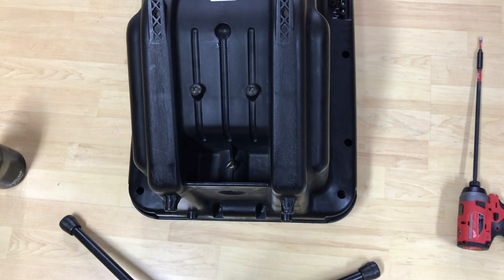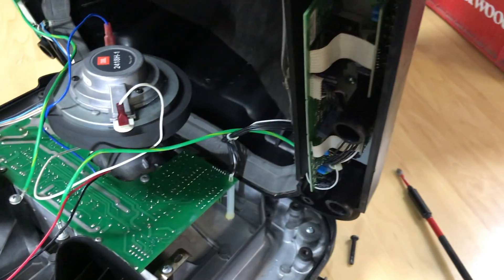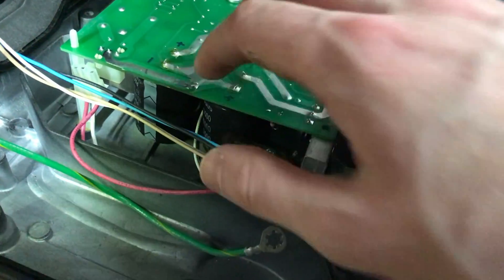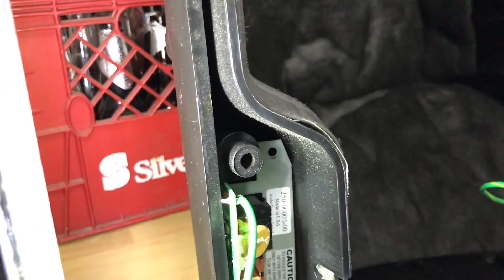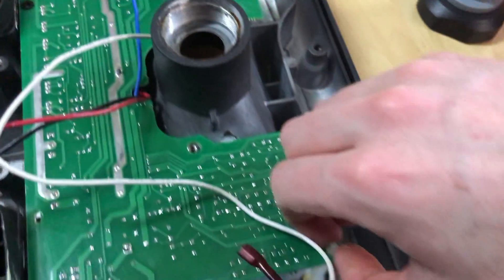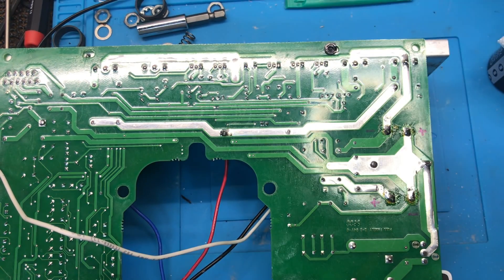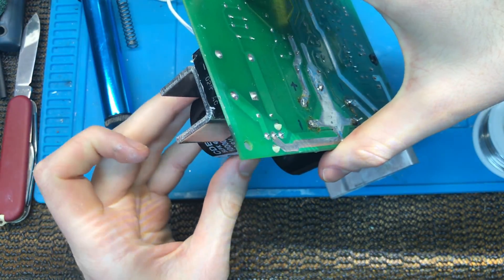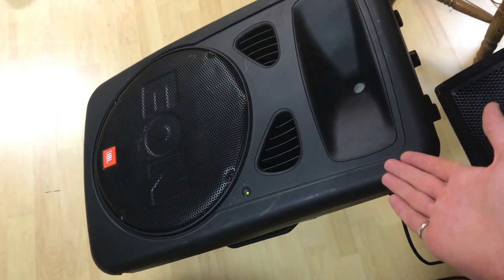JBL Eon15 G2 power supply capacitor replacement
The caps I replaced are C75 and C76 on page 10.

I should've recorded a "before" to demonstrate the issue. It's a pretty obvious 120hz hum. Not 60hz. This is because the power supply uses a full-wave bridge rectifier. See page 10 of the schematic - the 4 diodes on the bottom left. Here's how it works

How did I know to change those caps? Well.. the guy who fixed it last time changed them and it worked, and the problem came back 3-4 years later, so I took a wild guess. Hint: it's always the electrolytic capacitors!